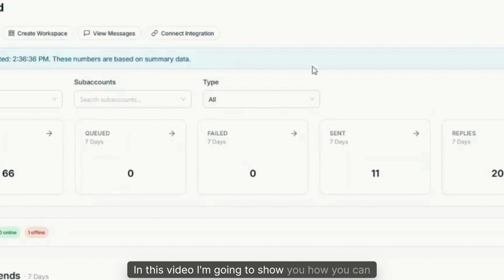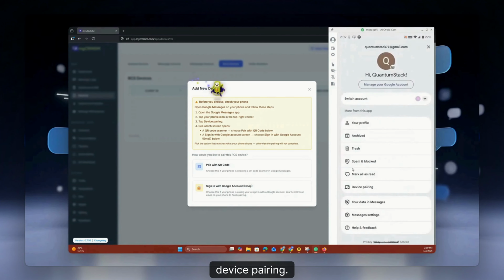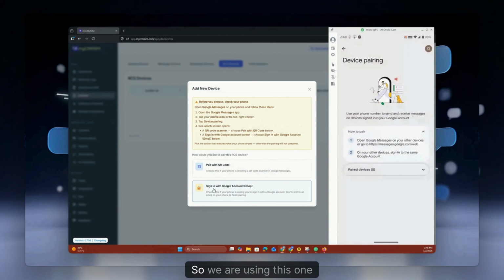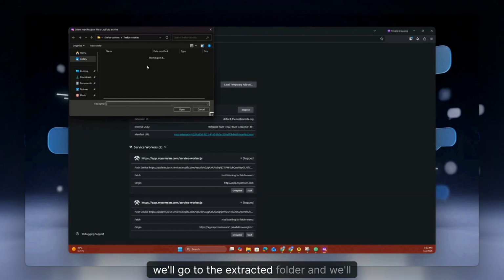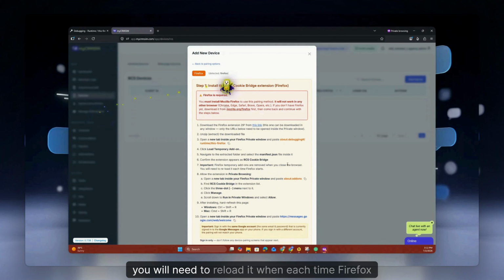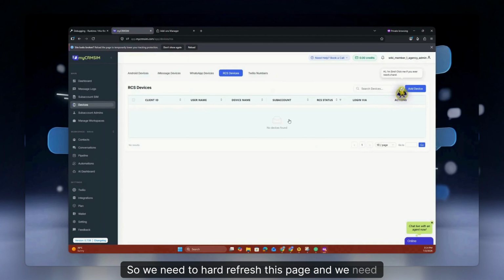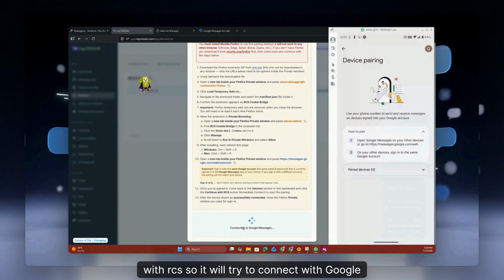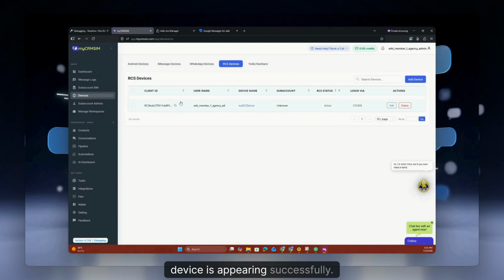How to Connect RCS to myCRMSIM — Android Device Setup (Step by Step)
How to add an RCS device to your myCRMSIM dashboard — full step-by-step walkthrough 💬

In this short support tutorial I show you exactly how to install and set up an RCS device inside the myCRMSIM dashboard, so you can send rich RCS messages (read receipts, high-res media, branded sender) straight from myCRMSIM.

⏱️ What you'll learn:
• Connecting myCRMSIM to HighLevel (agency vs starter plans)
• Enabling the sub-accounts you want RCS on
• Checking your phone first: QR scanner vs Google sign-in (emoji) pairing
• Pairing your Android device with Google Messages
• Confirming the device shows as connected
• Sending your first RCS message from myCRMSIM

📌 Good to know about RCS on myCRMSIM:
• Android only — RCS needs Google Messages with Chat features enabled (iPhones aren't supported)
• The device needs an active RCS SIM plan and must stay on and online
• A device used for RCS can't be used for myCRMSIM SMS at the same time
• Read receipts, typing indicators and high-res media included
• No A2P registration and no per-message charges

✅ Why myCRMSIM?
• No A2P registration required
• Unlimited SMS, iMessage, WhatsApp & RCS at a fixed monthly cost
• Works with any CRM — HighLevel, Salesforce, Zoho, HubSpot & more
• Setup in minutes, not days

💬 Need help? 24/7 live chat + support calls included